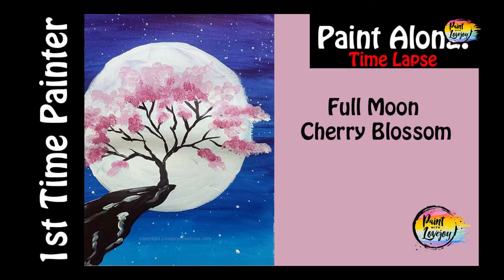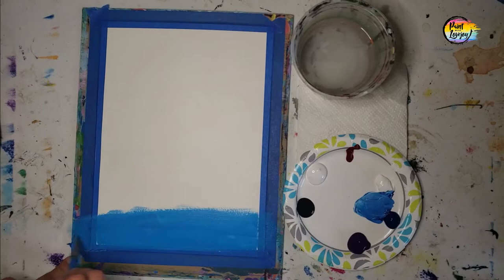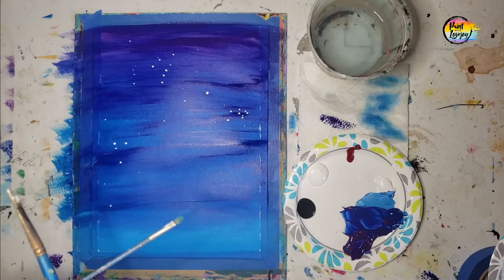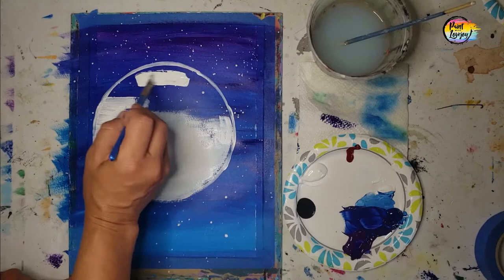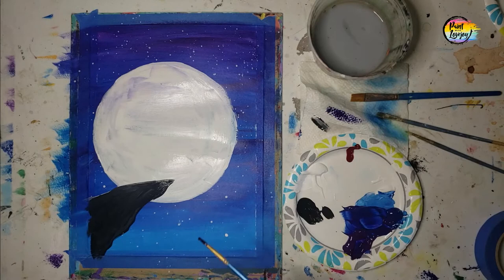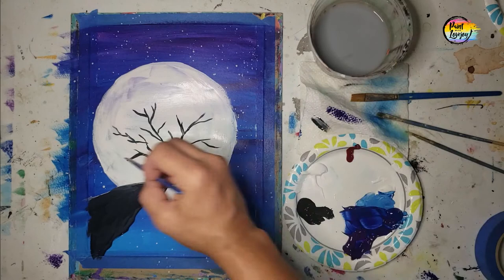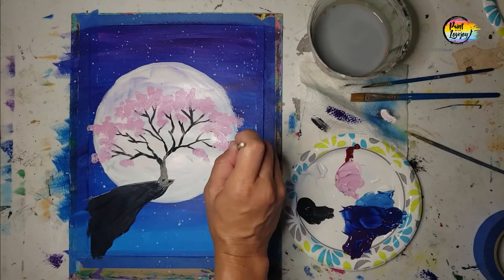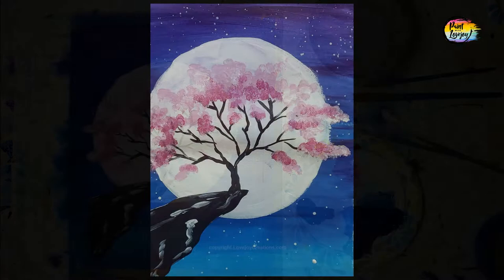Easy Full moon + Cherry Blossom Tree Step by step painting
Painting for Beginner  painter: Full Moon-Cherry Blossom Tree
Want the full-length version

 White  - Purple - Teal - Red - Burnt  Sienna   -  Black

Traceable
Purchase individually:

or
Art Hack - Make your own graphite transfer

Mail: Lovejoy Creations
3555 Rosecrans St
ste 114-102